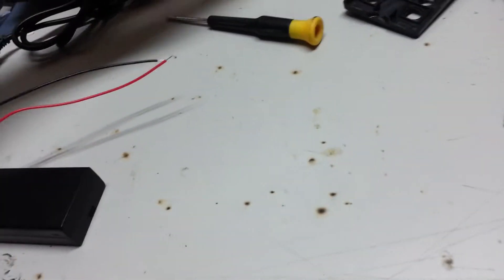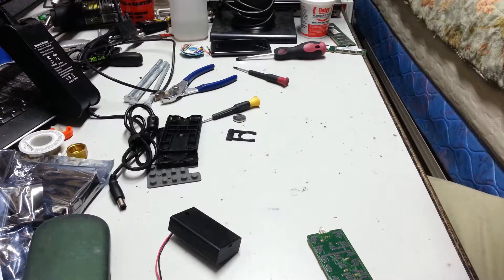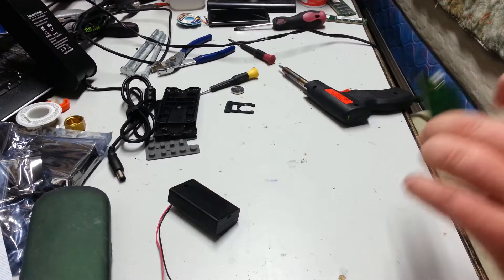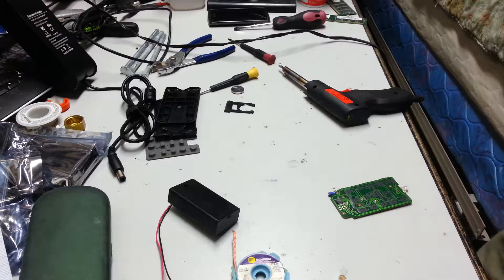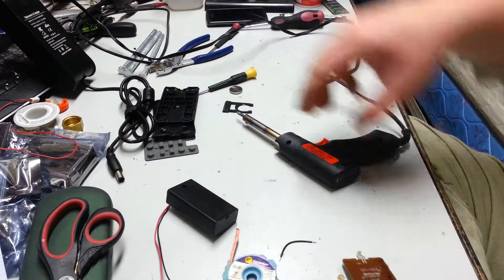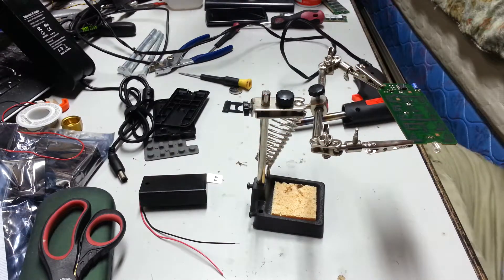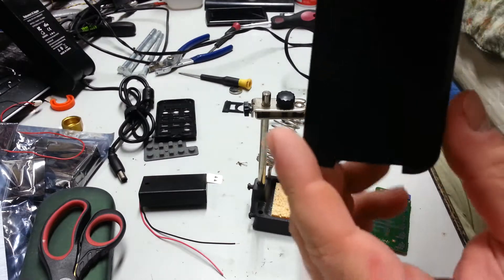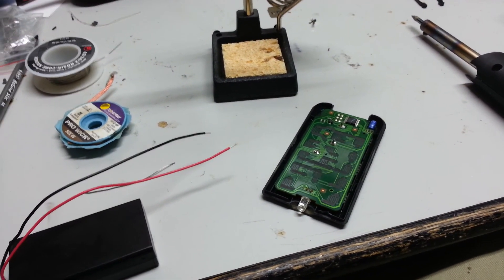Pioneer Remote Battery Conversion Part 1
Dissassembly, and solder prep and began solder practice.